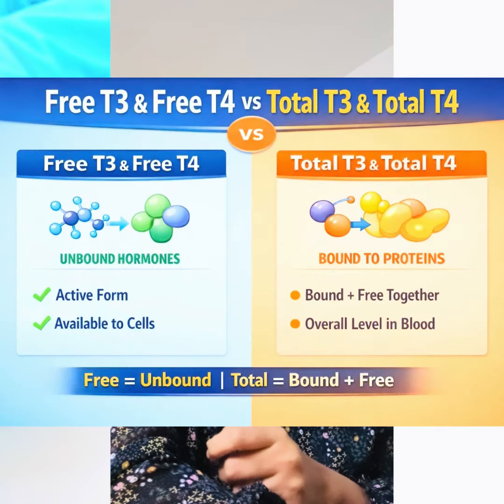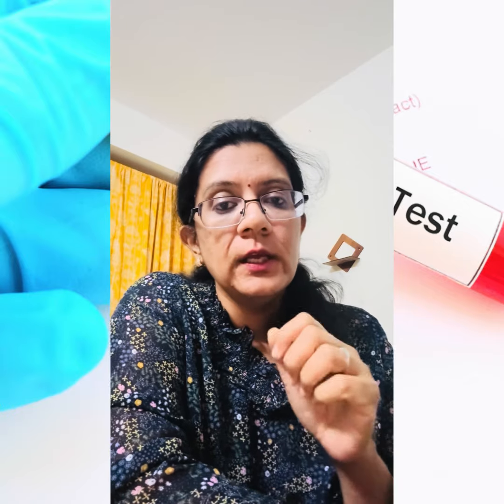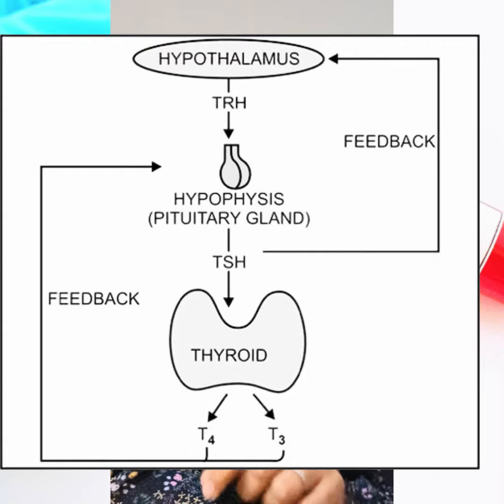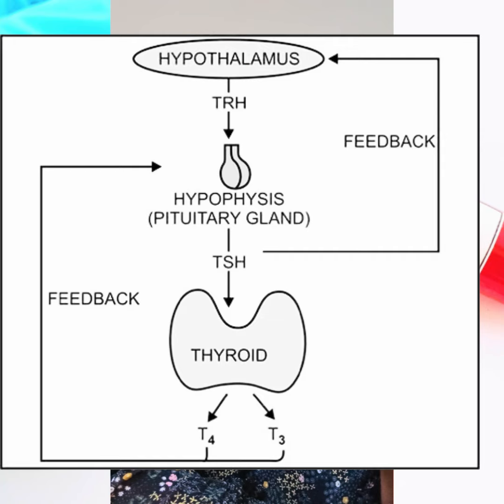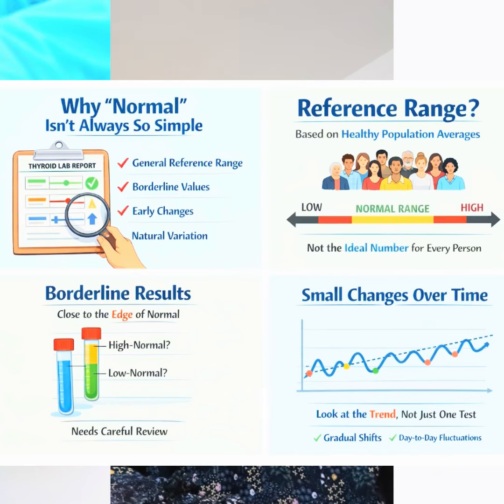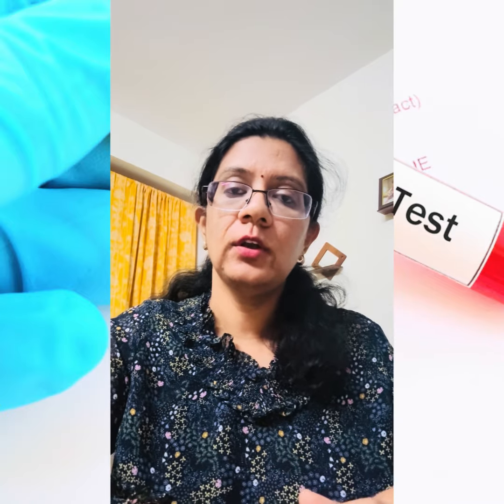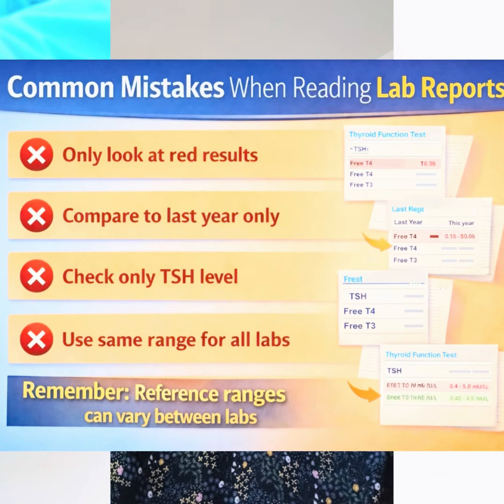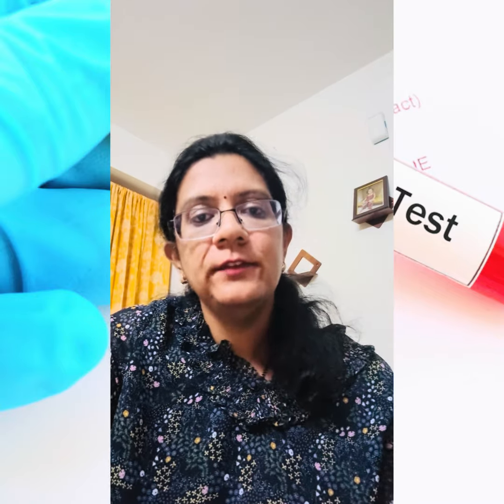Understanding thyroid reports better